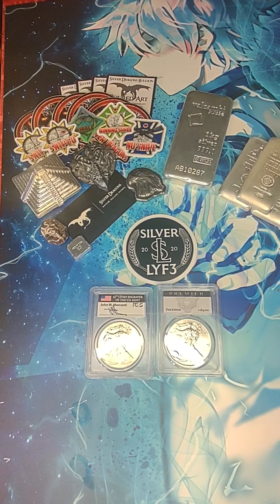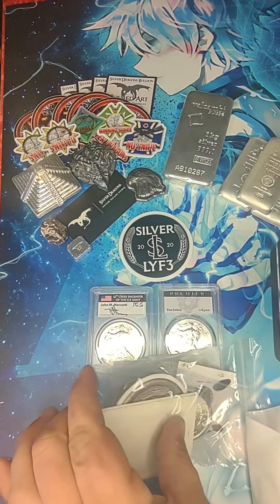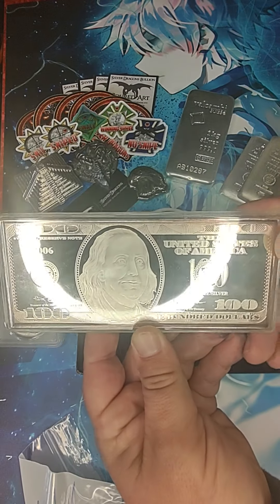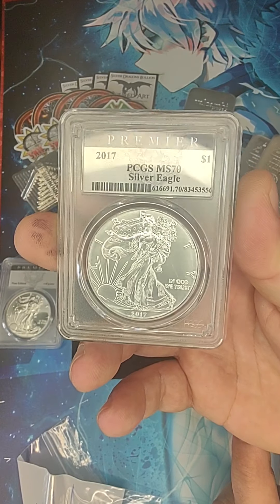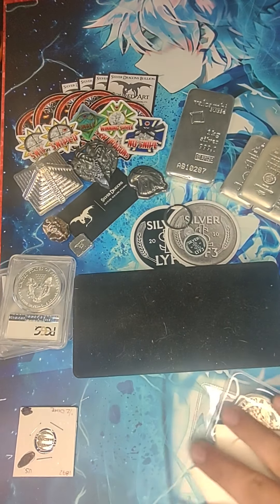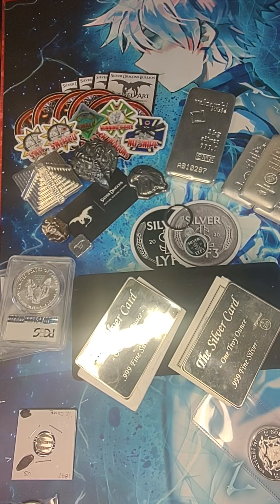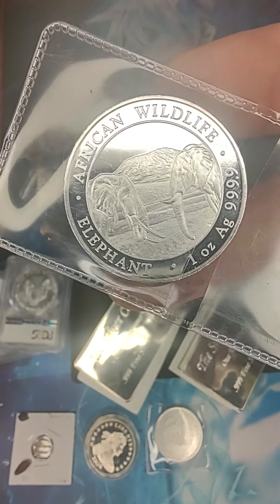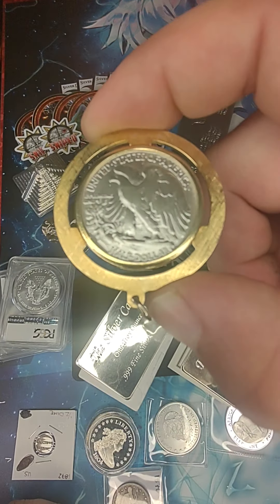Silverlyf3 First video: mail call from Silverlyf3!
All of you are doing great things and I hope I can help give back to the community!